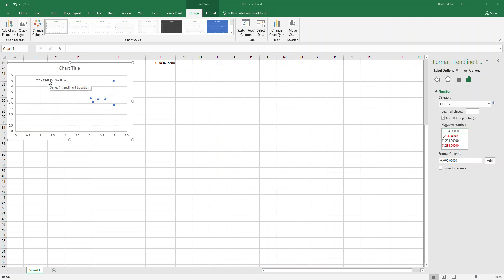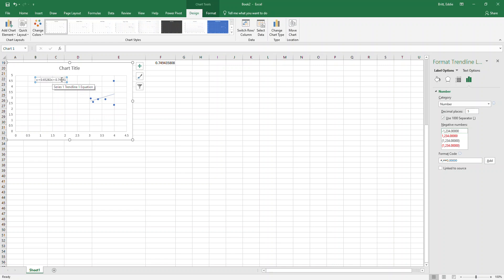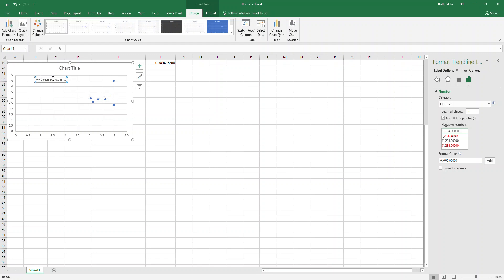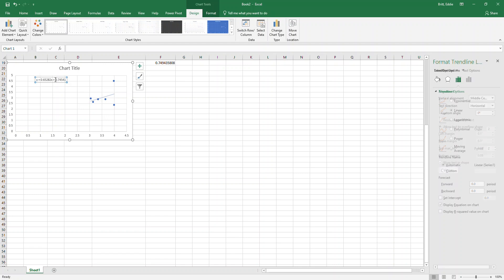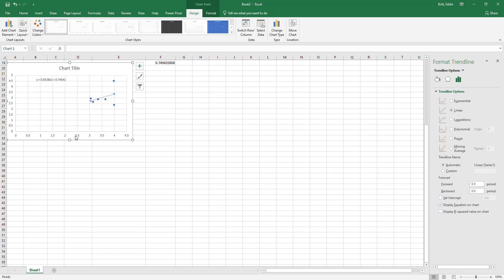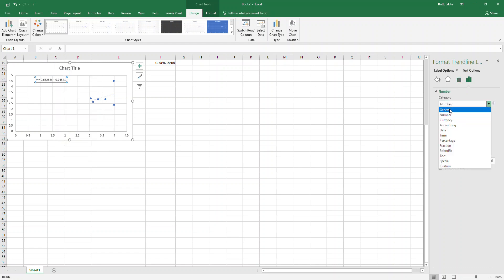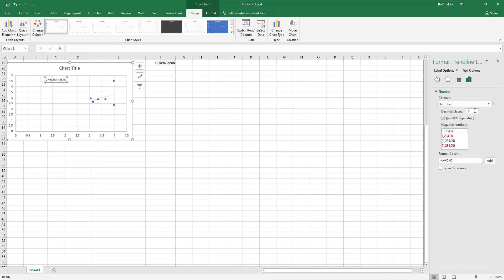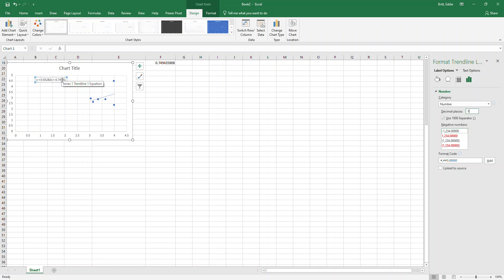Trend Line Decimal Place Change in Excel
How to format the decimal point of your regression line in Excel.